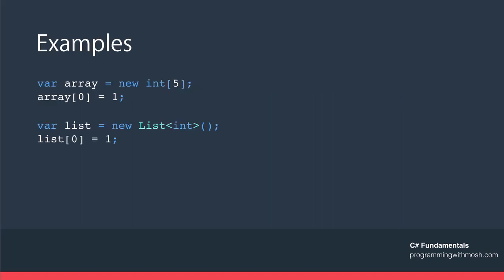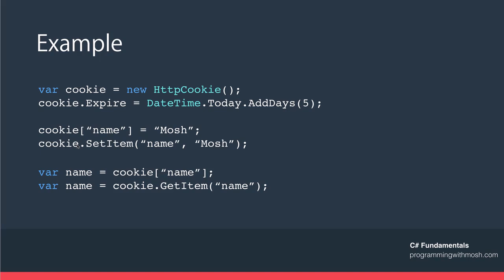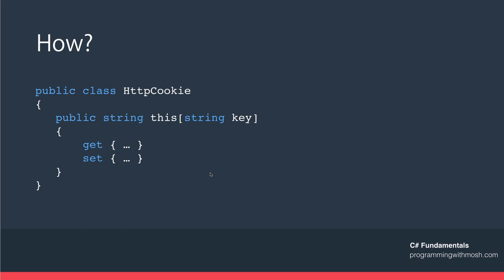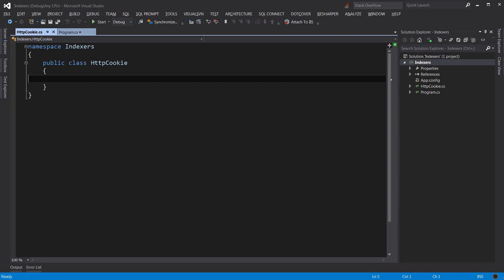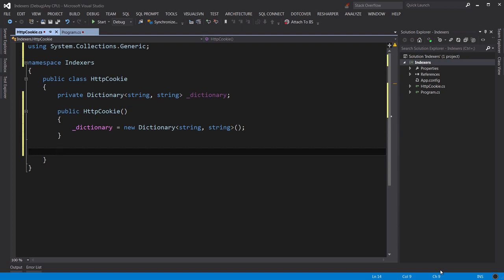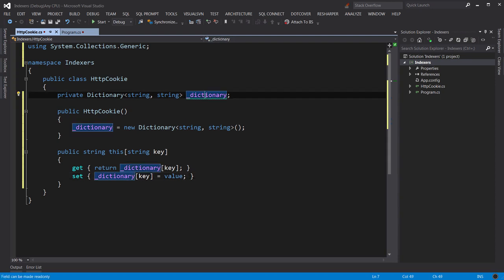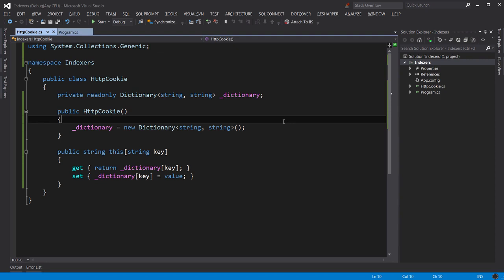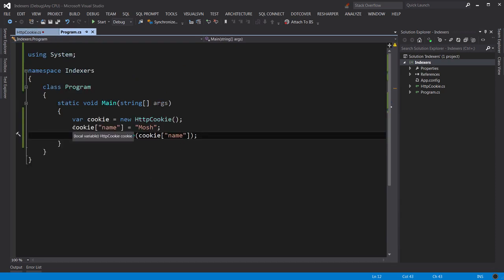09 Indexers in .NET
Indexers in .NET
#.net